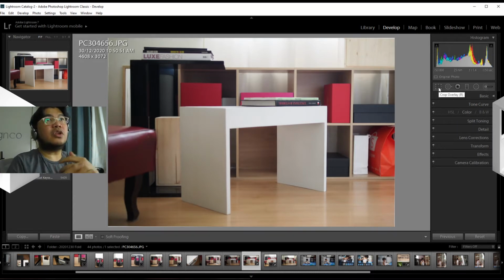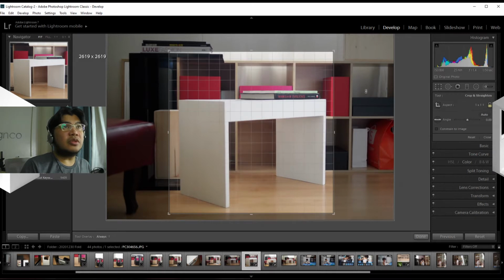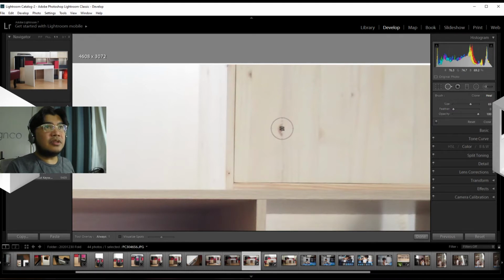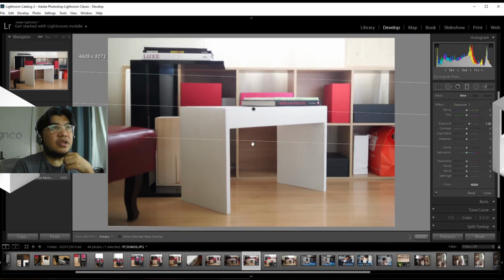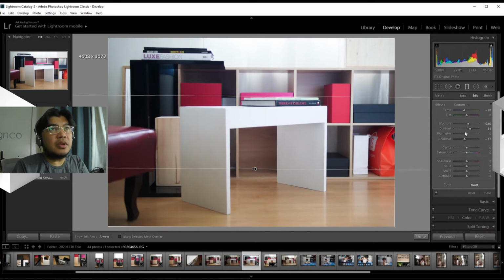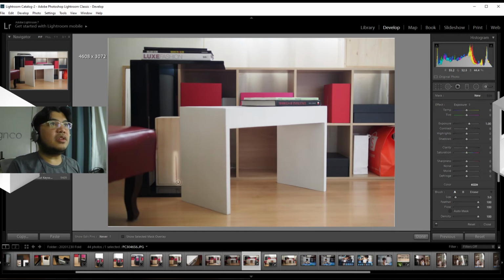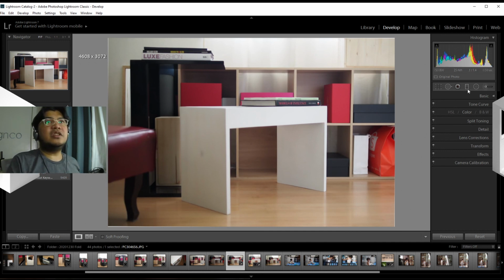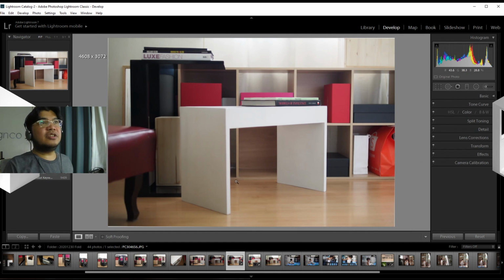074 Lightroom Develop Tab Tools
We check out some of the more visible and readily available controls that allow for fine tuning of the image to a taste level all your own which ranges from cropping, to spot removal, as well as targeted changes in brightness, tone, and saturation.

Crop Overlay 1:22
Spot Removal Tool 4:05
Red Eye 6:60
Graduated Filter 7:25
Radial Filter 10:10
Adjustment Brush 11:05